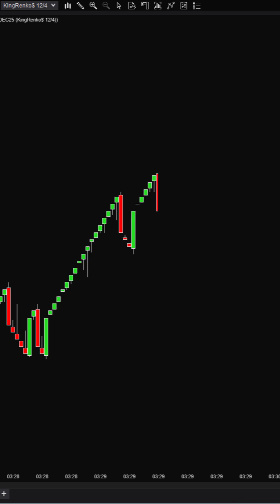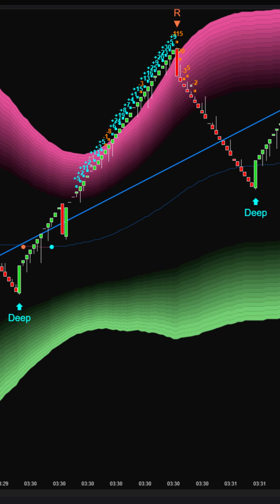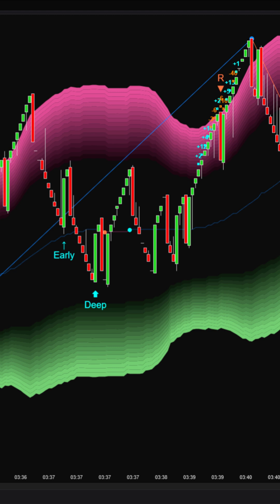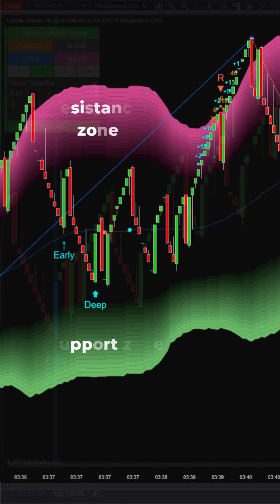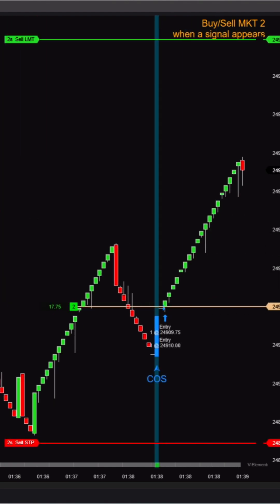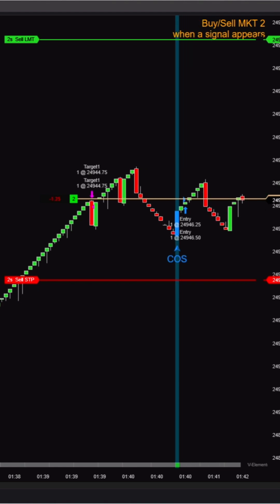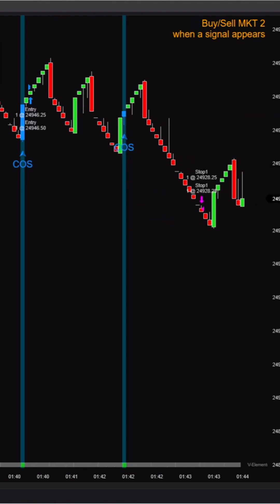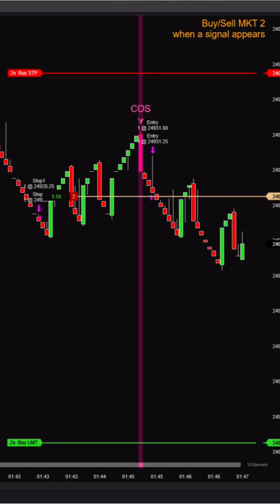How to turn V-Elementra’s signals into automated trades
📌 Dive into ninZa.co on Discord!